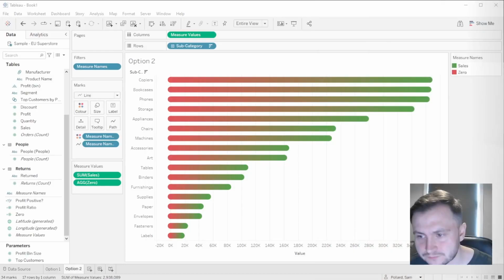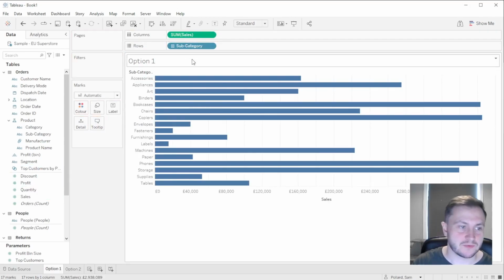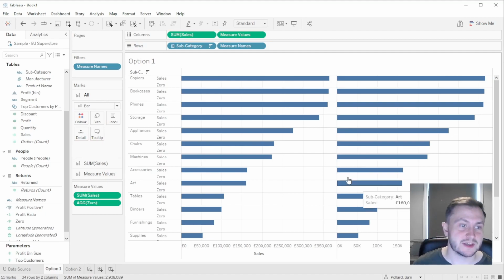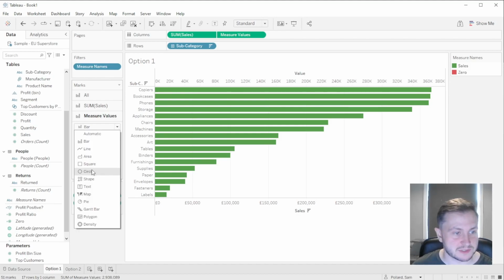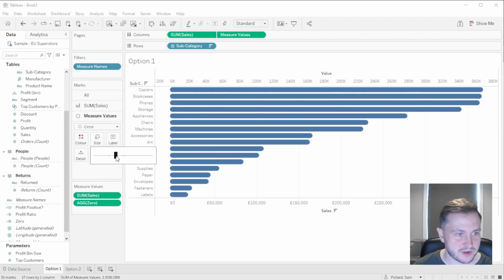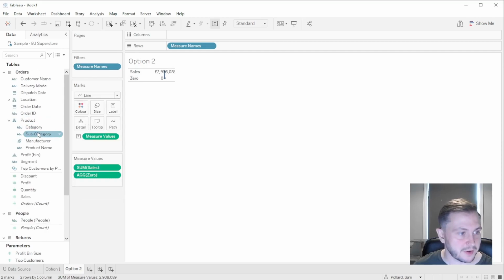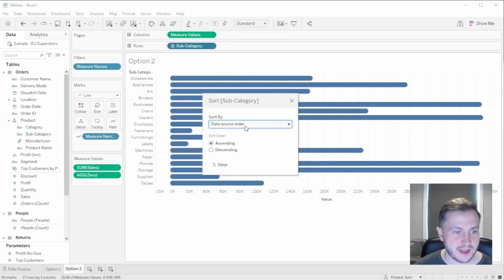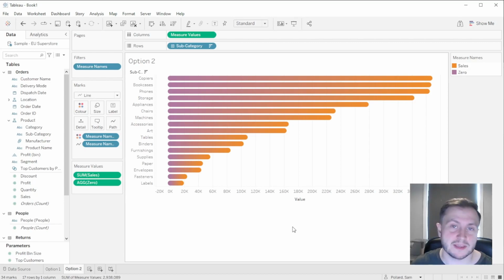Top Tableau Tip | Rounded Bar Charts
Today, we're taking a look at how to create rounded bar charts in Tableau